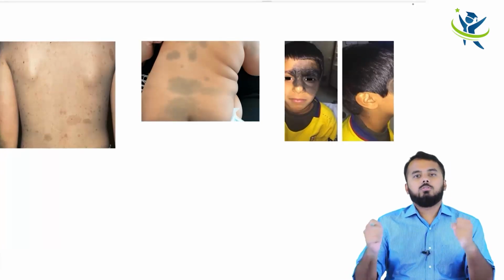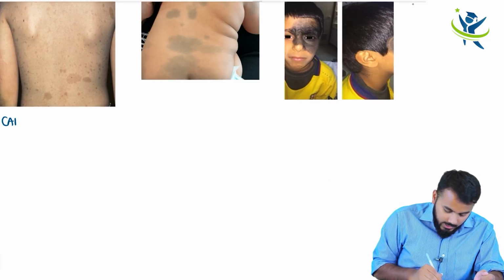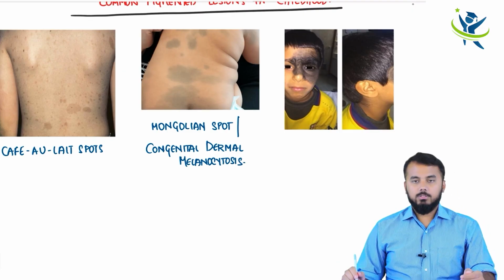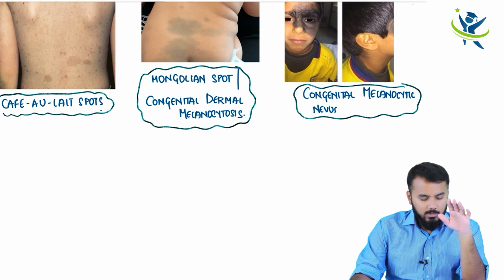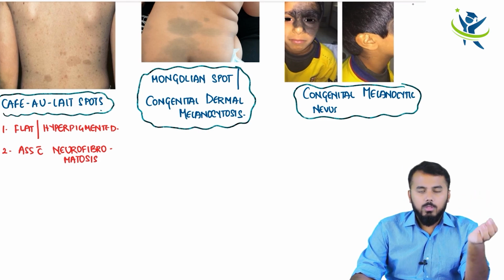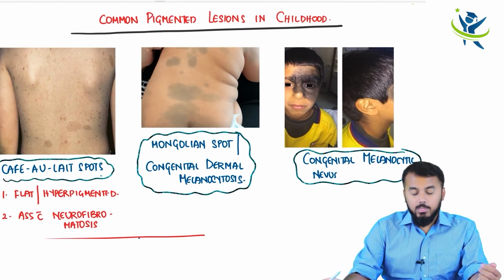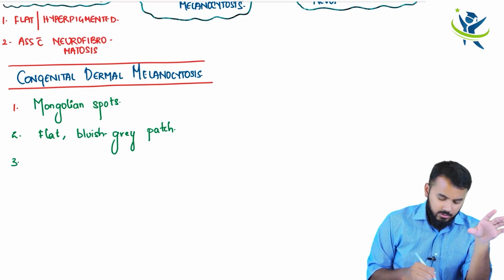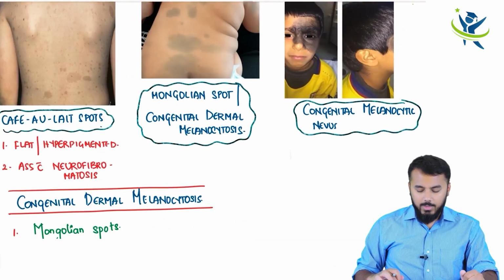3. Congenital Dermatomelanocytosis 👶 | Mongolian Spot | USMLE Step 1 🧬✨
Congenital Dermatomelanocytosis Explained | Mongolian Spot | USMLE Step 1 🧬✨

🟦🧠 Congenital Dermatomelanocytosis, commonly called Mongolian spot, is a high-yield dermatological and embryology topic for USMLE Step 1, often tested through questions integrating neural crest cell migration, melanocyte biology, and skin pigmentation ⚡📊. In this video, congenital dermatomelanocytosis is explained purely from a basic science and pathophysiology perspective, allowing you to understand why the lesion forms, rather than memorizing superficial descriptions.
🧬👶 This lecture focuses on the embryological origin of melanocytes, explaining how melanocytes derived from neural crest cells fail to completely migrate into the epidermis, leading to persistence of melanocytes within the dermis 🧠➡️🟦. You will clearly understand how depth of melanin deposition causes blue-gray discoloration due to the Tyndall effect, why lesions are commonly seen over the lumbosacral region, and why they are present at birth but fade spontaneously during early childhood 📉✨.
🧠🔬 Special emphasis is placed on differentiation from pathological conditions, including bruises, child abuse, blue nevus, nevus of Ota, and café-au-lait macules, which is a classic NBME and UWorld pattern-recognition concept 🚨📚. The video also explains why congenital dermatomelanocytosis is benign, non-progressive, and requires no treatment, reinforcing exam-safe reasoning 🧠✅.
🌍🎯 Designed specifically for USMLE Step 1 aspirants in the USA, UK, Canada, Australia, and Europe, this video is ideal for pre-clinical medical students, IMGs, and anyone struggling with dermatology-embryology integration. By the end of this lecture, congenital dermatomelanocytosis will feel simple, logical, and effortless to recall under exam pressure 💯🚀.